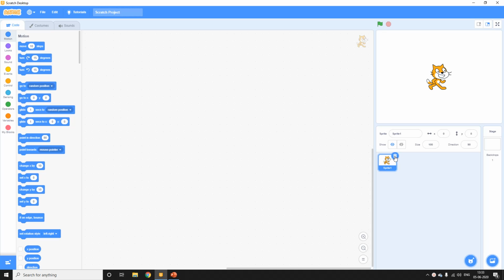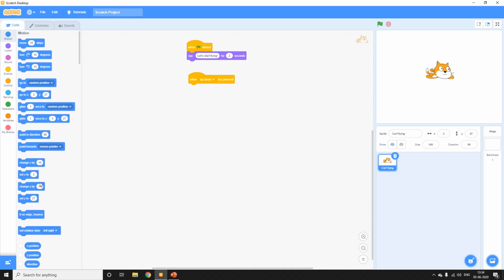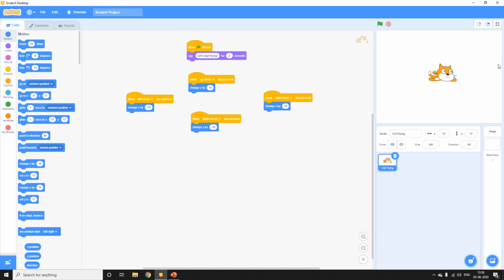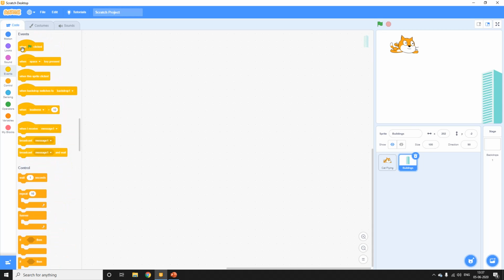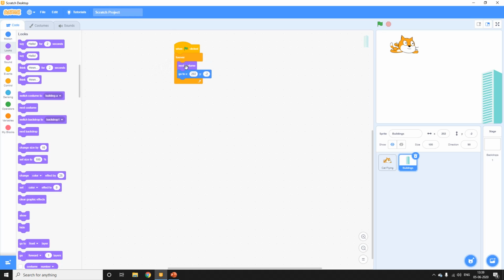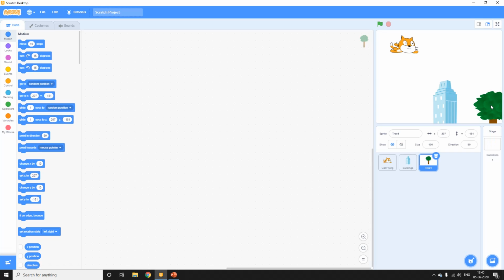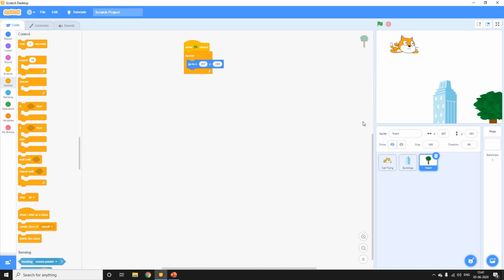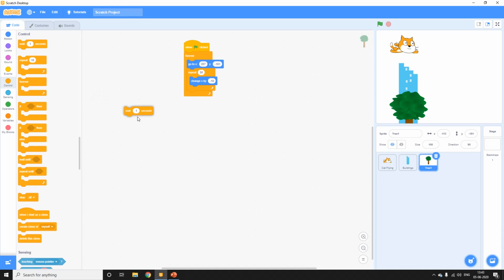Scratch Tutorial Made Easy # 6 - How make the sprite fly